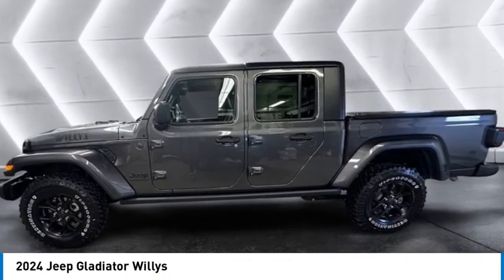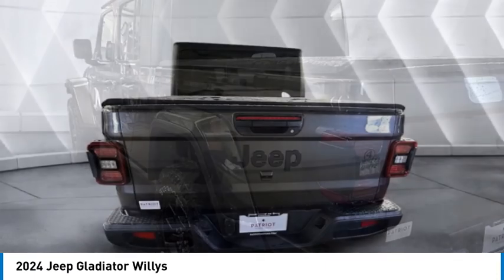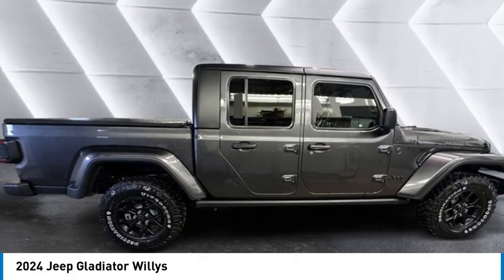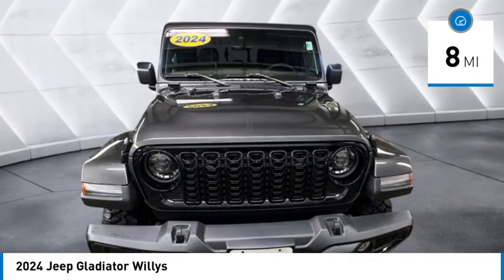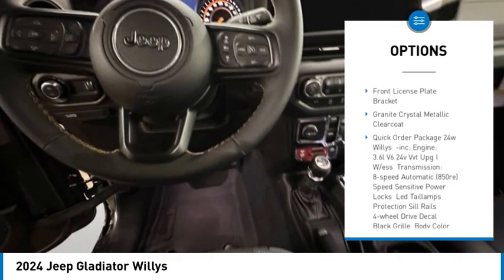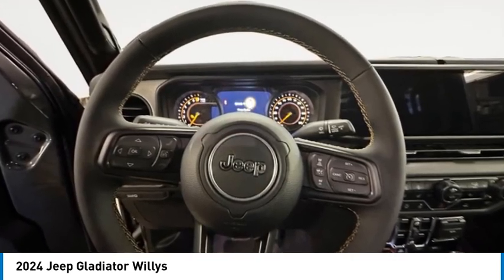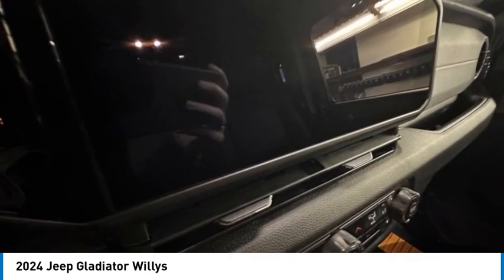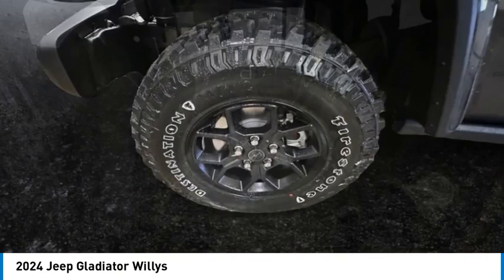2024 Jeep Gladiator J4161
2024 Jeep Gladiator Willys

Patriot CDJR of Sturgeon Bay